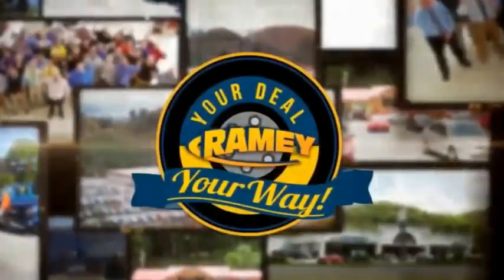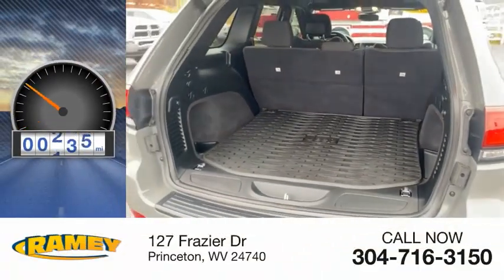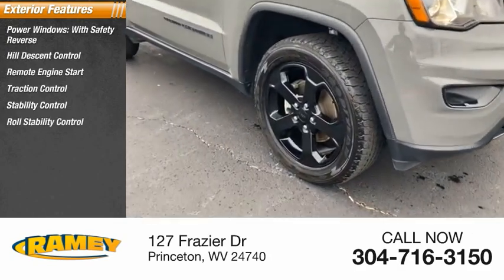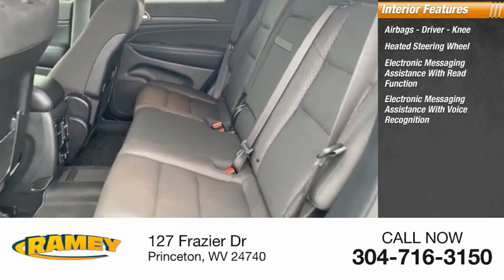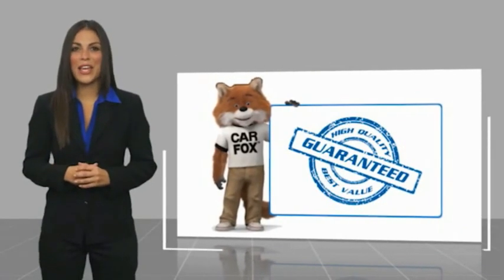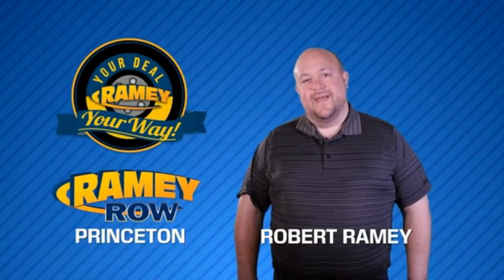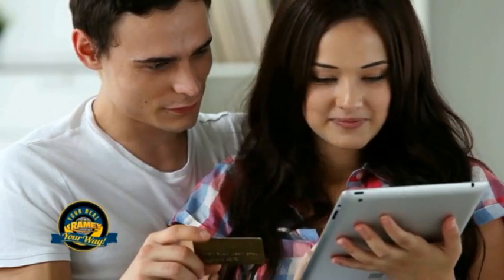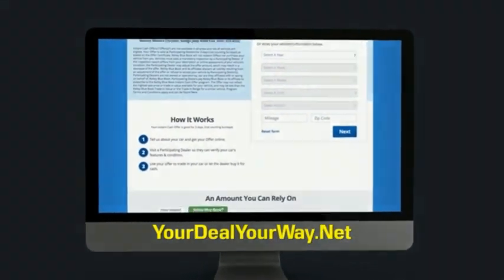2020 Jeep Grand Cherokee Princeton WV 1-T6107B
2020 Jeep Grand Cherokee Upland

Ramey Motors
127 Frazier Dr